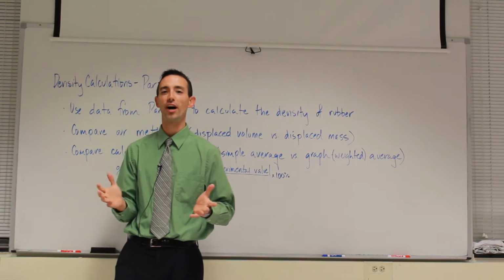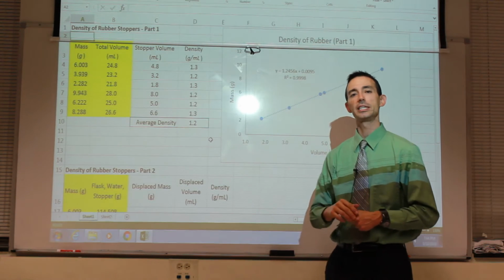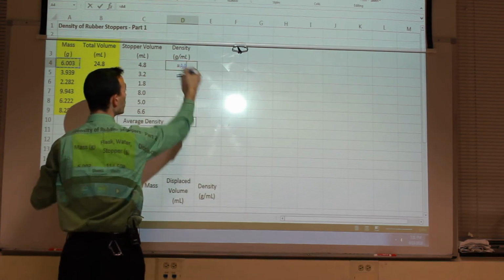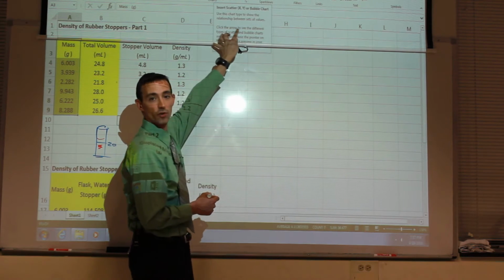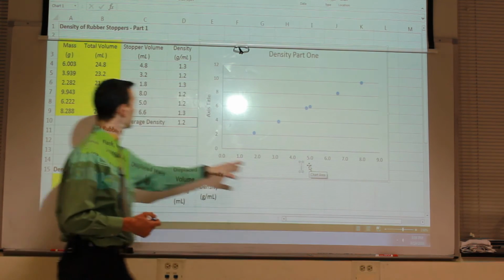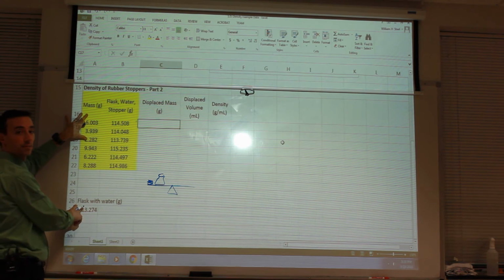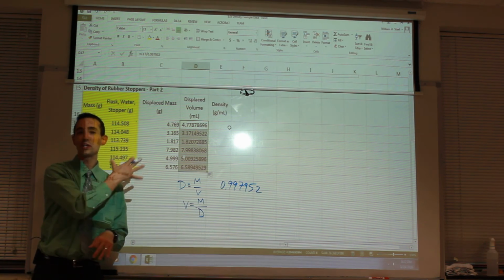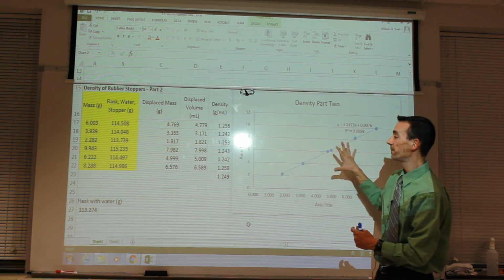Density Calculations - Part 2 (2016)